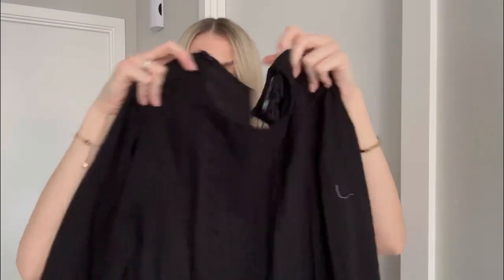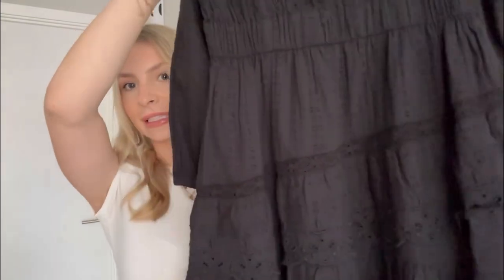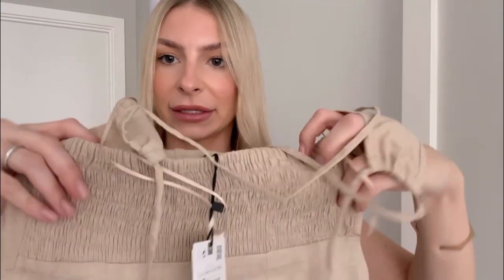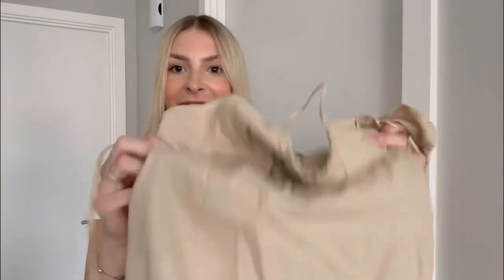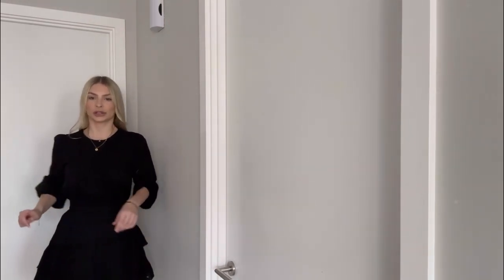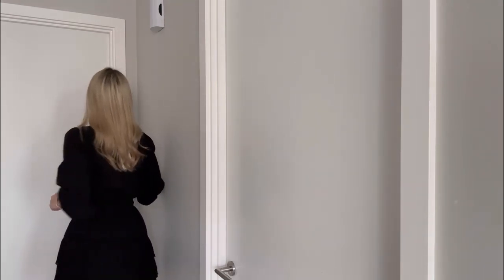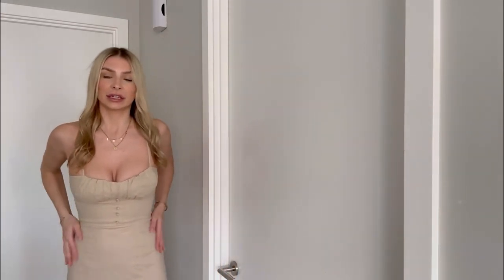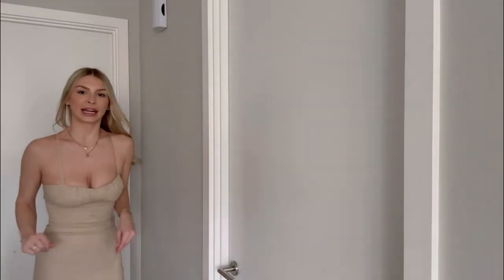BOYFRIEND RATES MY SPRING 2023 ZARA HAUL PART TWO | NEW IN ZARA TRY ON | THE OLIVE LIFE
Here’s part two of my boyfriend rating my Zara haul.

Olive